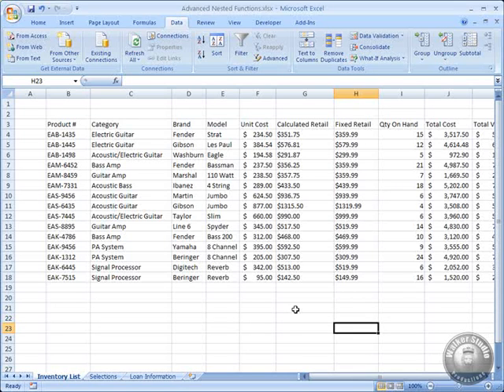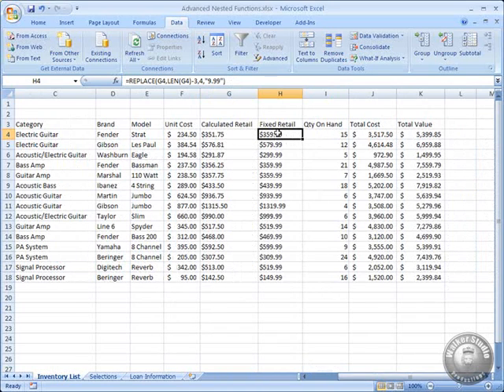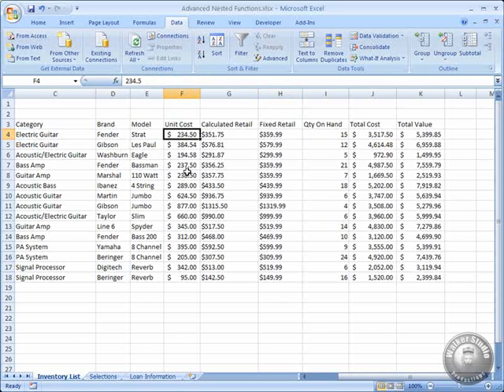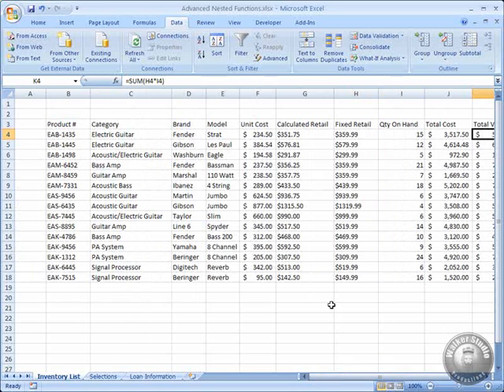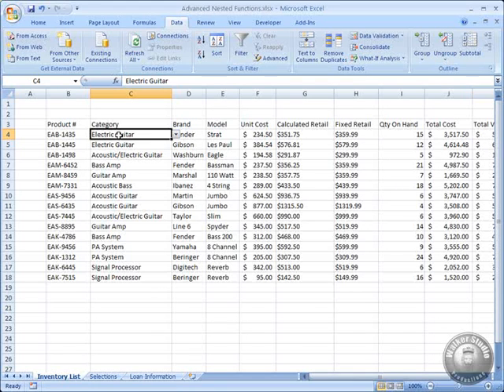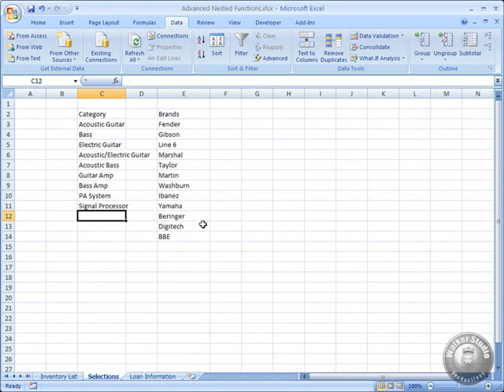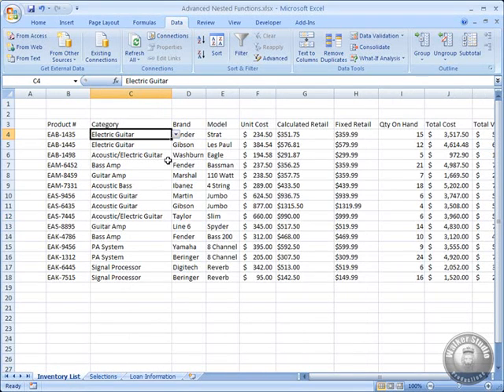excel 1 introduction